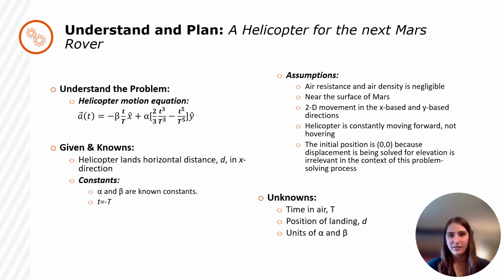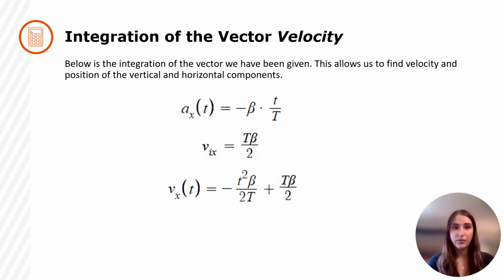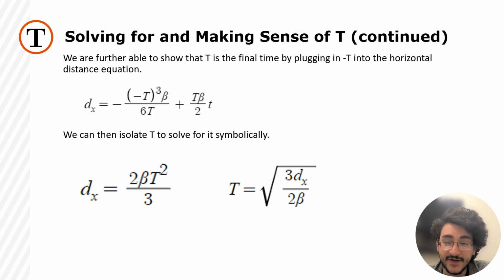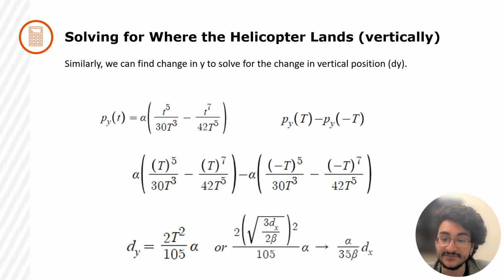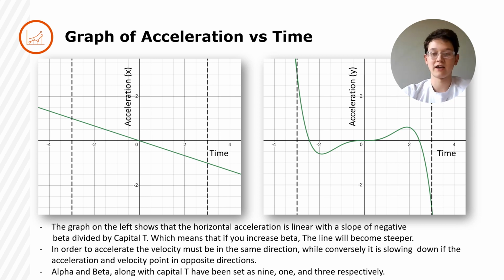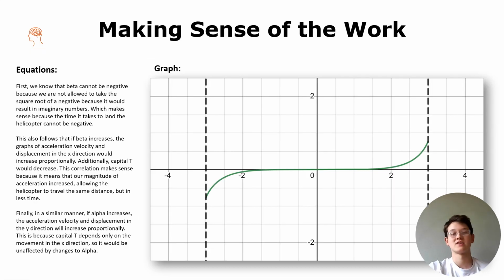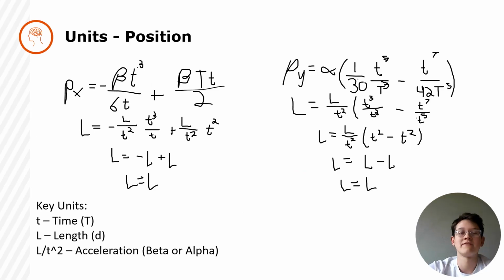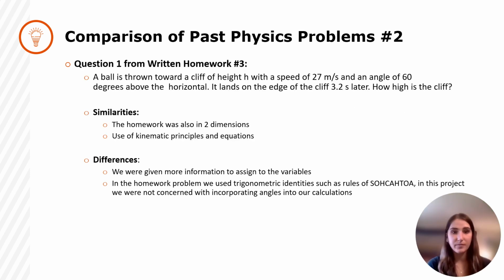Physics 211 Group Presentation #1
By Justice Peyton, Jacob Reierson, and Ceiba Cummings